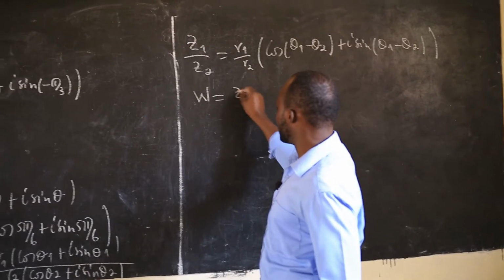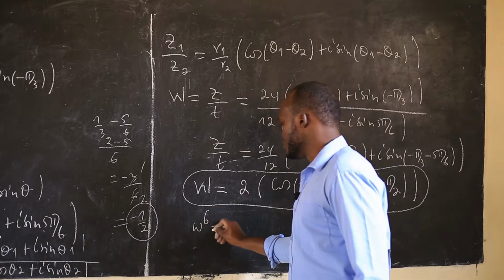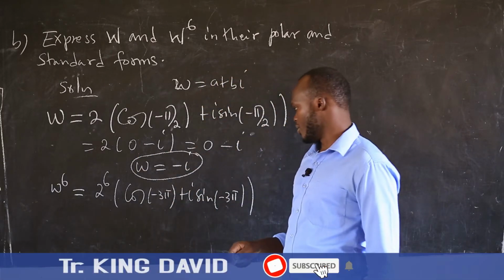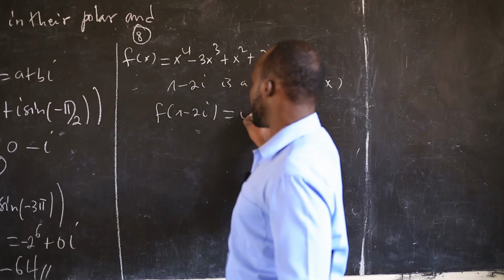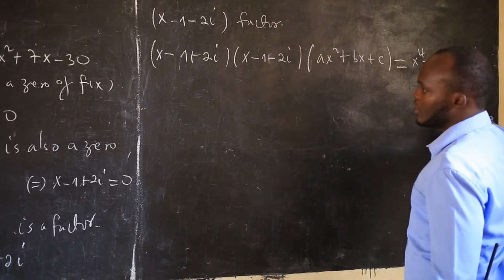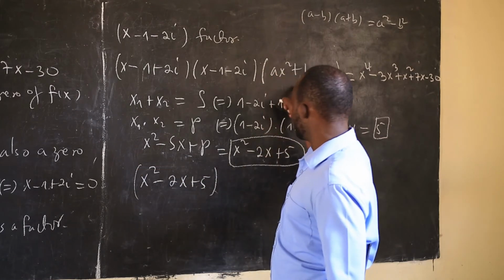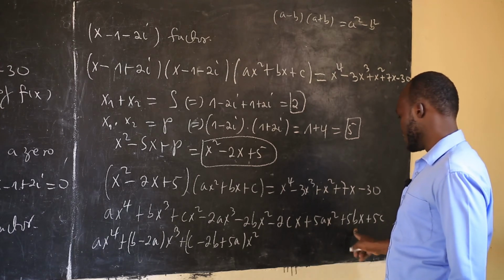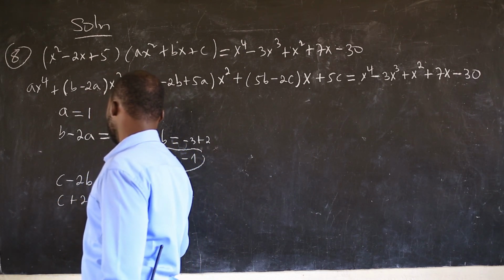Solutions about complex numbers(10 ways to interpret each question about complex numbers ) part 9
Questions and their answers about complex numbers
Get it for free.